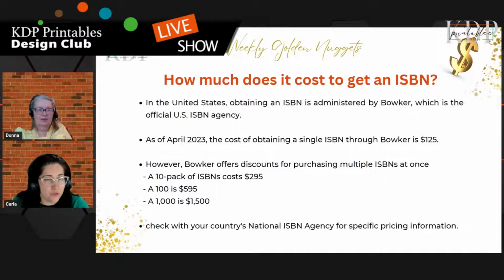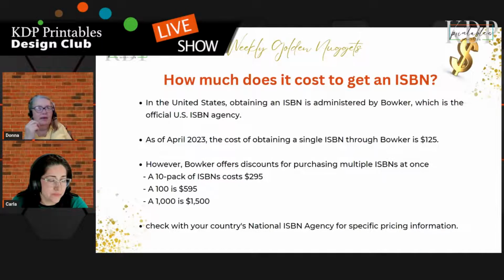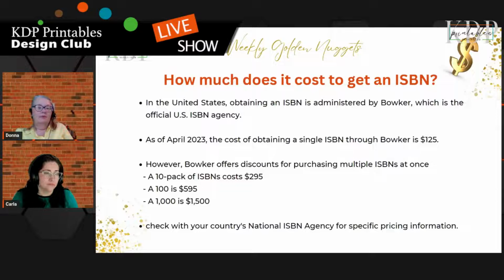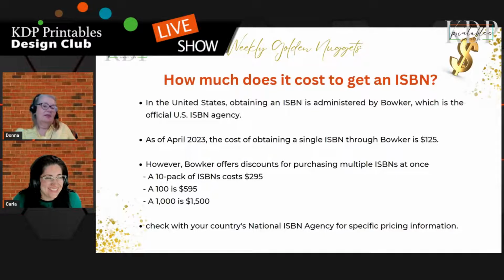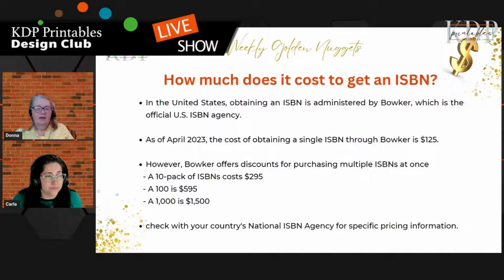Weekly Golden Nugget - ISBNs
Join us Monday, April 17th, for the Weekly Golden Nugget.
This week Carla and Donna will talk about ISBNs. If you want to know more about this topic, come join us!

Join us at 12:30 PM CST,  1:30 PM EST, 10:30 AM PST, 11:30 AM MST

If you are not part of the Design Club Group, make sure to join us